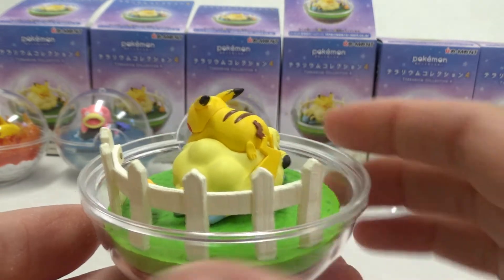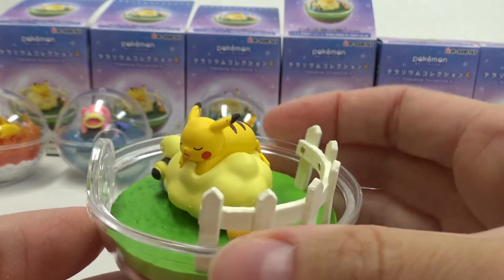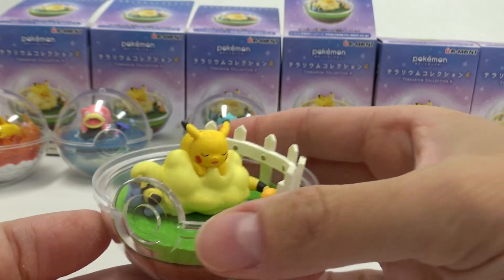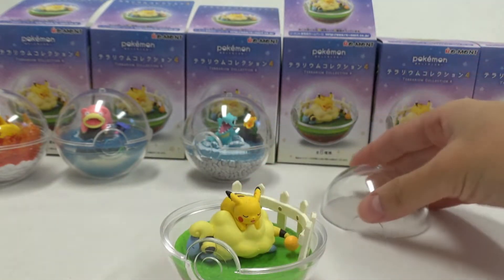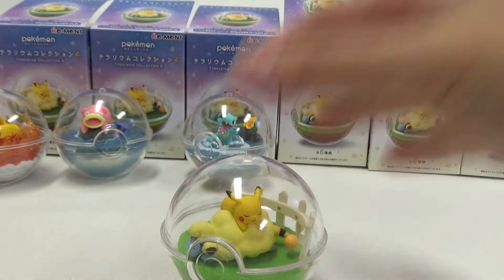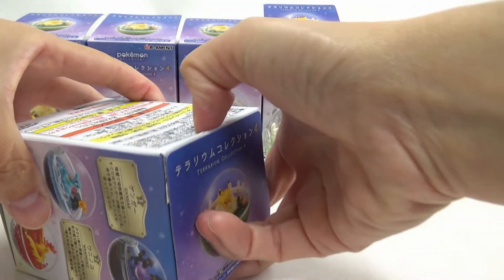Pokemon Terrarium Collection 4 Re Ment Candy Toys Miniature Figure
1. Gengar
2. Totodile
3. Moltres
4. Slowpoke
5. Mareep & Pikachu
6. Umbreon